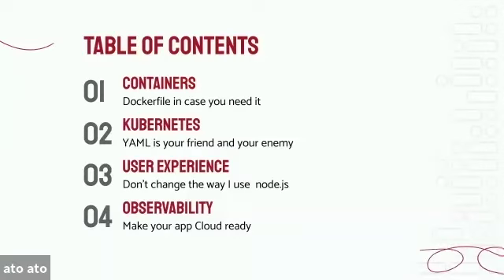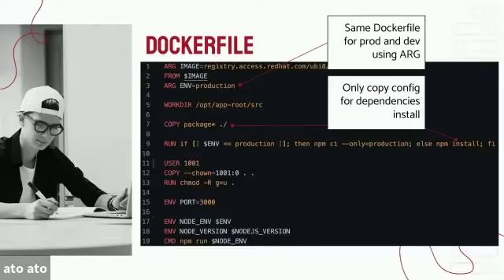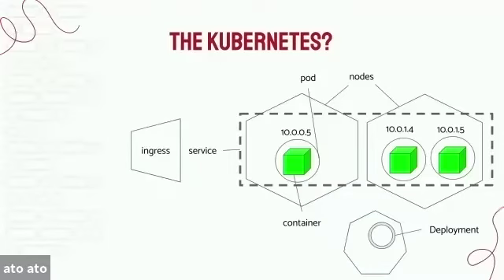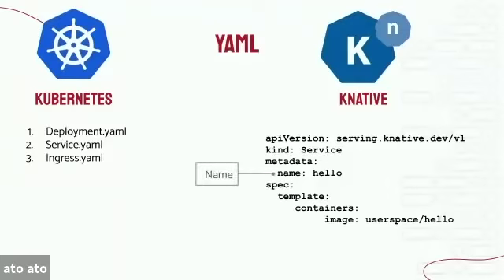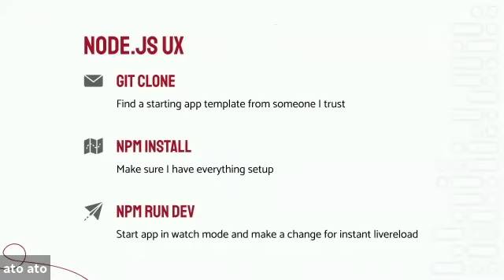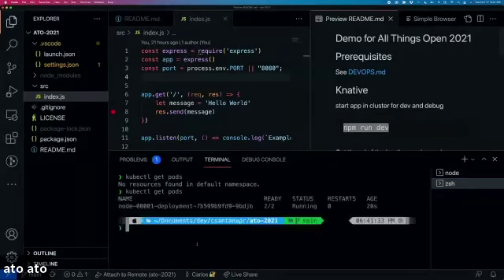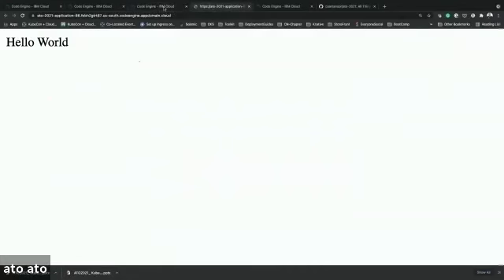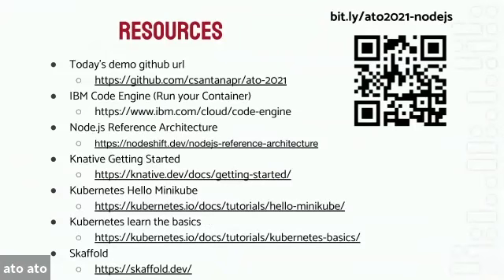Kube What- for Node.js developers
Carlos Santana, IBM